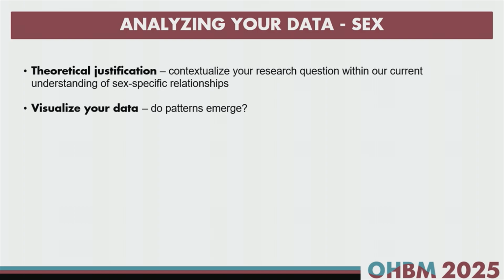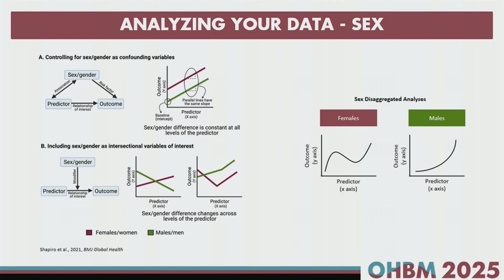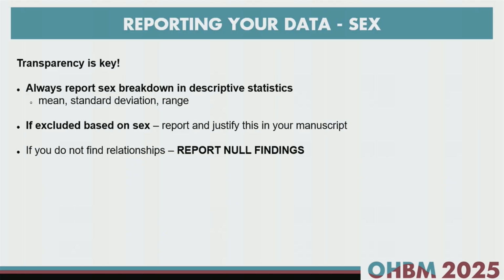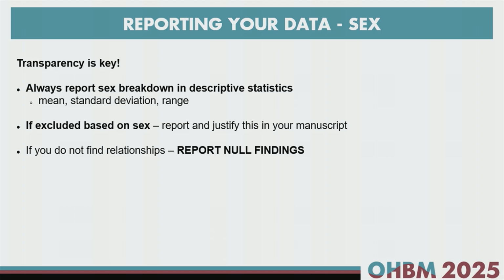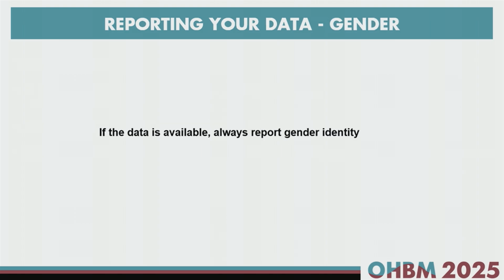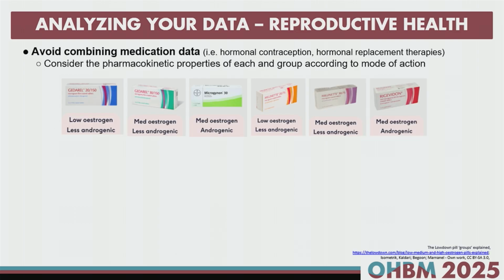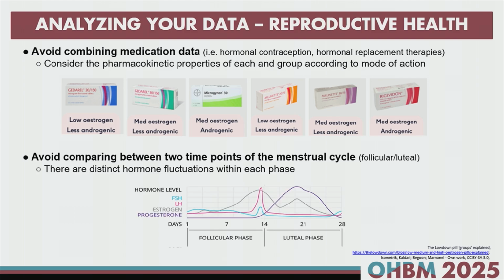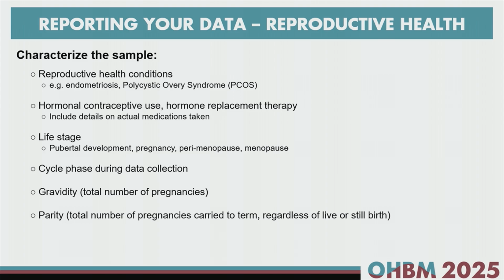OHBM 2025 | Roundtable | Chromosomes and Hormones: Sex-Related Factors to Consider | Part 5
OHBM 2025 Roundtable
Session: Chromosomes and Hormones: Sex-Related Factors to Consider for all Neuroscience Research
Part 5
Title: How to Meaningfully Analyze and Report Sex- and Female-Specific Data.